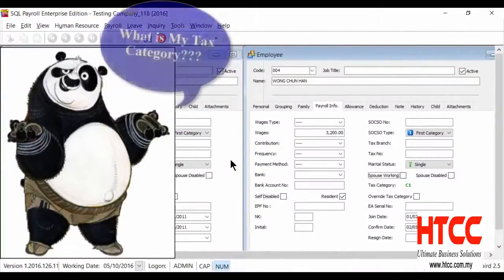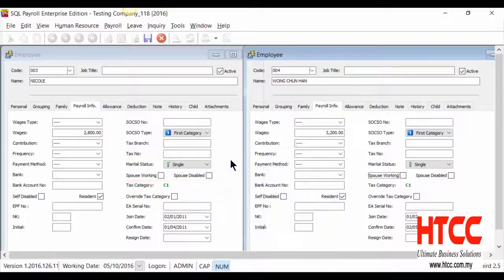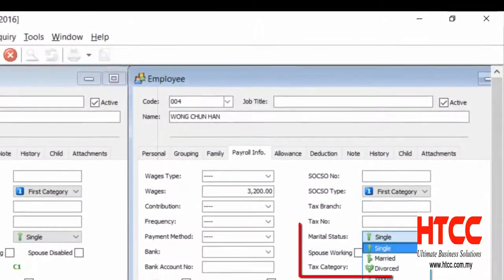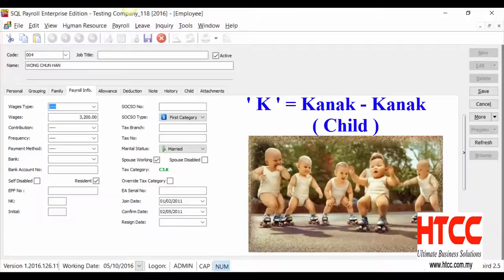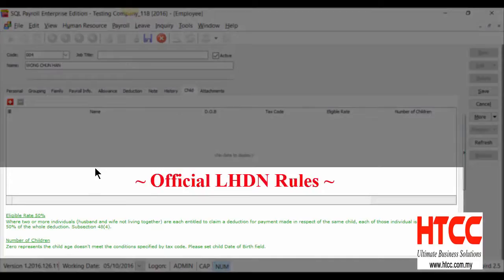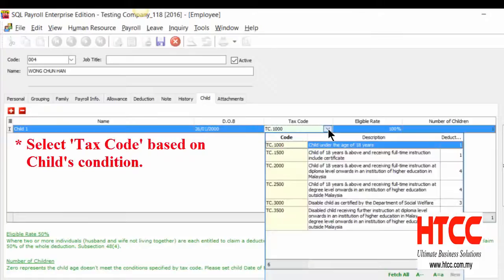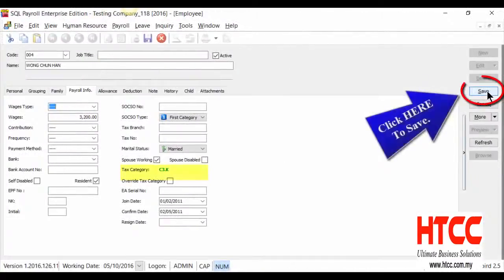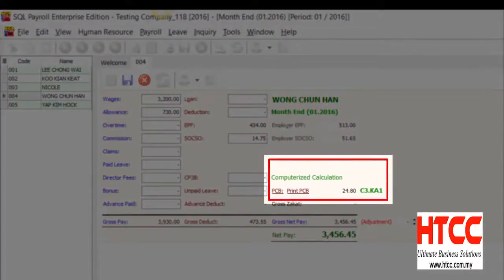PCB TAX CATEGORY